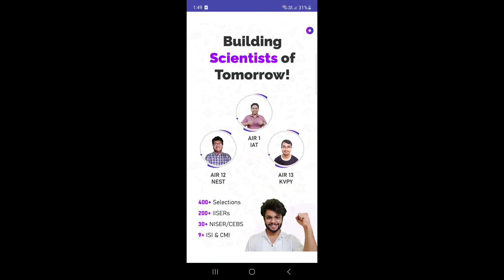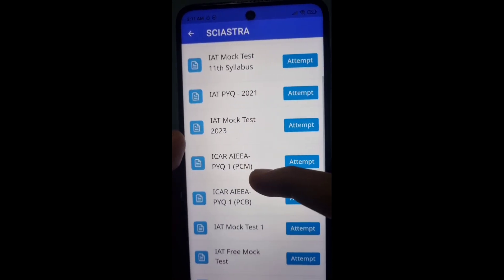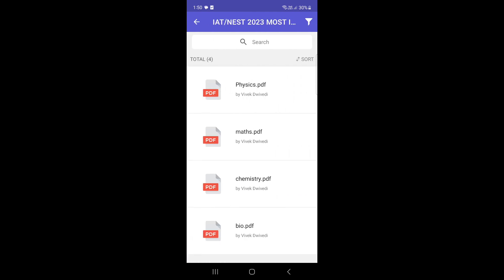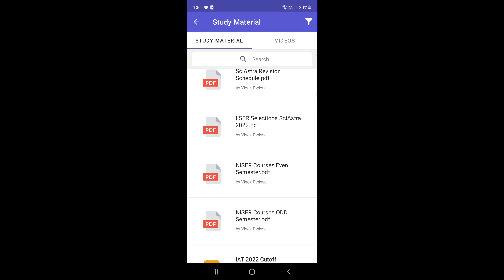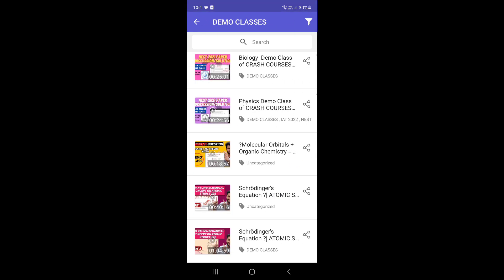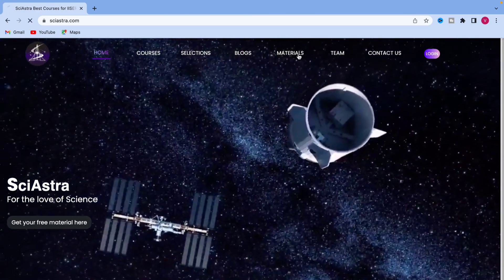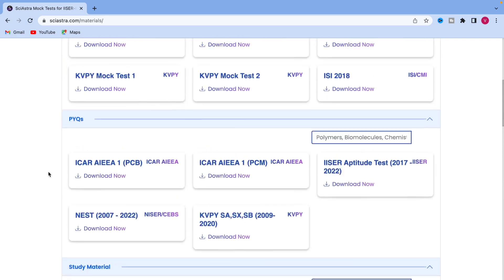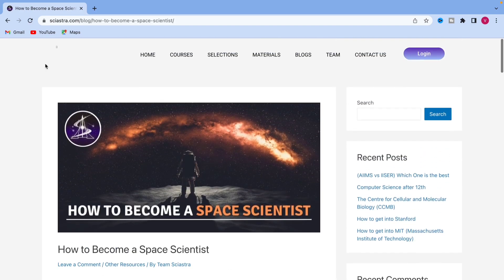Free Mock Tests & Study Materials on SciAstra App- IISc, IISc, NISER....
Series Links-
1. IAT 2023 Everything series @1499Rs
2. NEST 2023 Everything series @1499Rs
3. IAT 2023 Mock Test Series @699
4. NEST 2023 Mock Test Series @699

00:00 App
01:47 Website

1. IAT 2023 Complete Crash Course
2. NEST 2023 Complete Crash Course
3. IAT 2023 Rescue Course
4. NEST 2023 Rescue Course
5. IAT & NEST 2023 Complete Crash Course Combo
6. IAT & NEST 2023 Rescue Course Combo

The Indian Institute of Science (IISc) in Bengaluru (Bangalore) is a premier research institute in India. It was established in 1909 and is recognized as an Institute of National Importance by the Indian government. The institute offers undergraduate, postgraduate, and doctoral programs in various fields of science and engineering, and conducts cutting-edge research in a wide range of areas, including physics, chemistry, biology, computer science, and mechanical engineering. IISc is consistently ranked among the top universities in India and is known for its strong faculty, excellent infrastructure, and research collaborations with leading institutions around the world.

The four-year Bachelor of Science (Research) Programme is organized into eight semesters. The final semester is devoted exclusively to a research project.
Selection will be based on the merit list of one of the following national examinations.
1. IISER Aptitude Test (IAT)
2. JEE Main -2022
3.JEE Advance-2022
4. NEET(UG)-2022
5. KVPY 2021 SA stream

The BTech program in Mathematics and Computing at IISc Bangalore is aimed at producing leaders who will be at the forefront of research, development, and innovation in futuristic disciplines and next generation technologies that require deep use of mathematics, computer science, and data science.

Indian Institutes of Science Education and Research (IISERs) are a group of premier institutes in India that focus on undergraduate and graduate education and research in the natural and mathematical sciences. These institutes are funded by the Ministry of Education, Government of India, and they offer a five-year integrated masters's program in basic sciences and PhD programs. The IISERs follow a holistic and interdisciplinary approach to education and research and aim to promote excellence in basic science and research in India. Here are the 7 IISERs:
IISER Pune
IISER Kolkata
IISER Mohali
IISER Bhopal
IISER Thiruvananthapuram
IISER Tirupati
IISER Berhampur